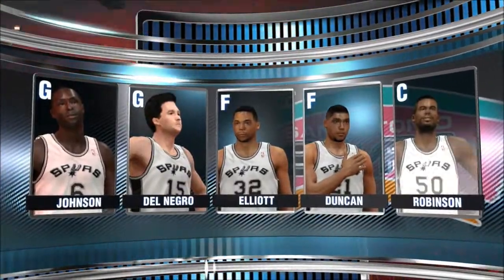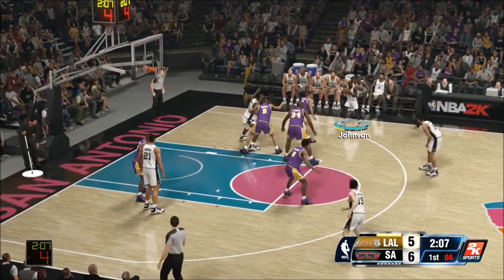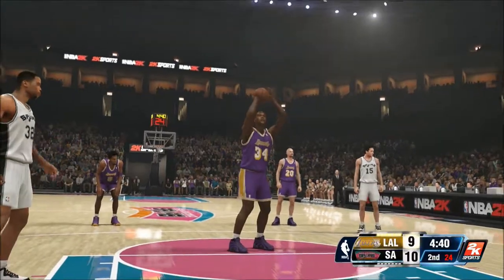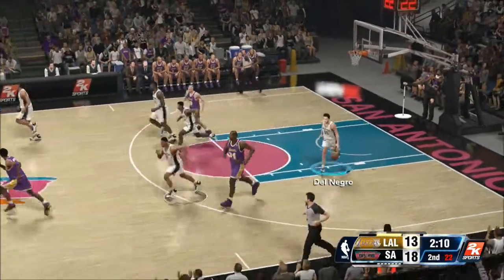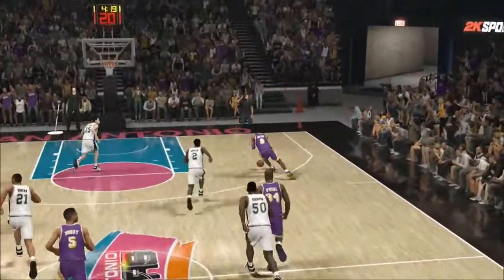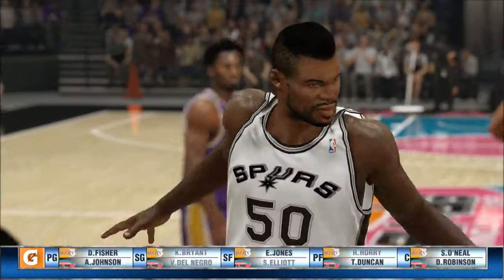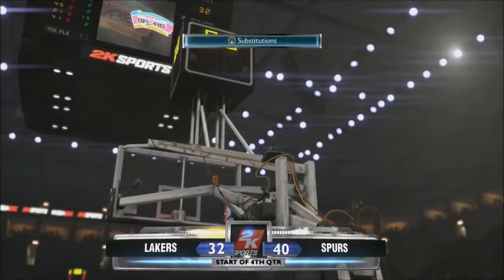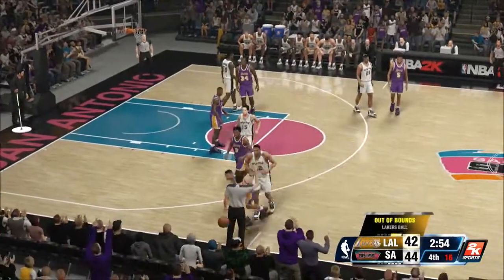NBA 2K14 Gameplay - '97-'98 Los Angeles Lakers vs '97-'98 San Antonio Spurs Full Game (Xbox One)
This was a requested game, hope you enjoy